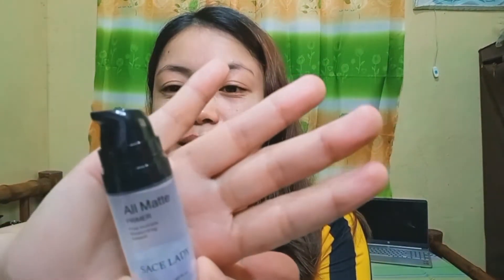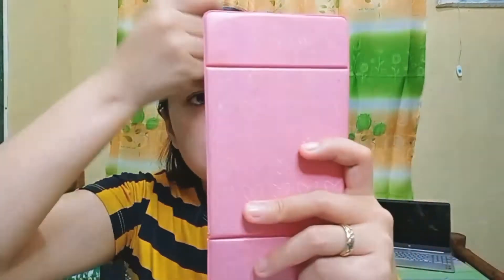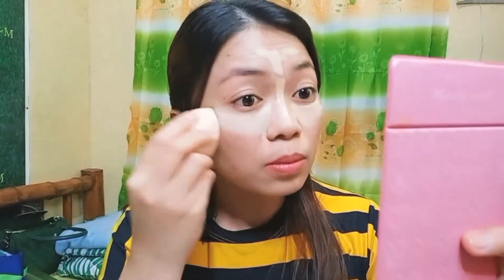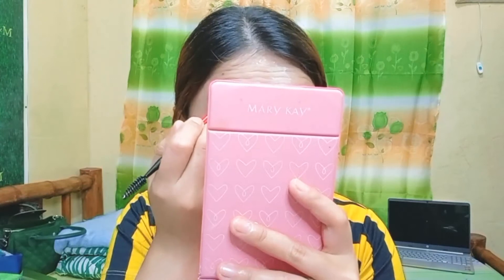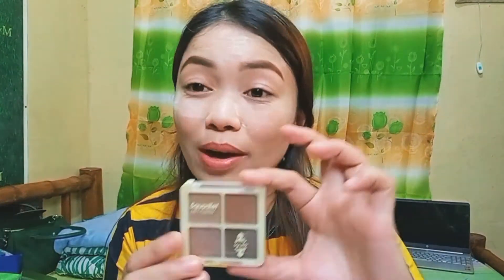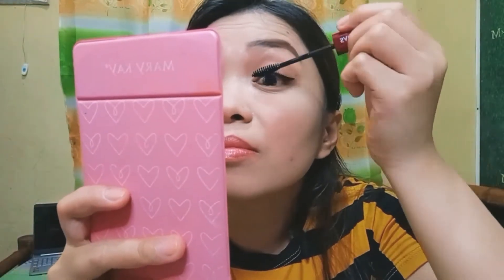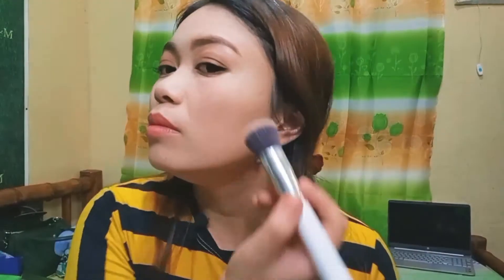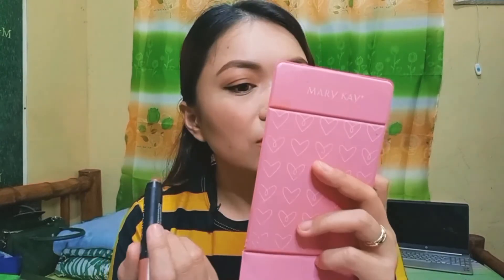beauty • SIMPLE AND VERY EASY GO-TO MAKEUP LOOK/ROUTINE (2021)| MaoLynn D.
Hello friends, how are you all? For today's video, I'm gonna be sharing with you my updated go-to makeup look/routine. I hope you will learn something (even just a little tip will do, hehe) from this video. I would love to have you here in my Youtube community and build a virtual friendship.

God bless you, dear friends. Don't forget, Jesus loves you.